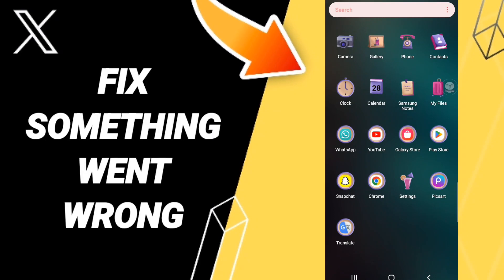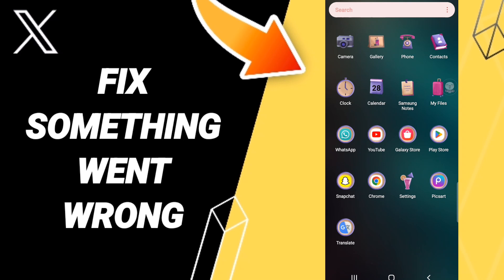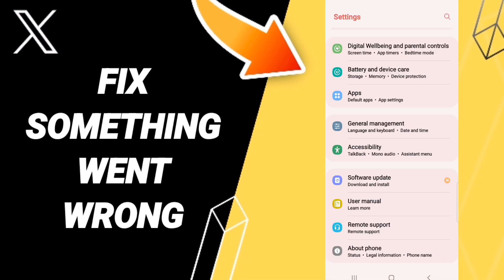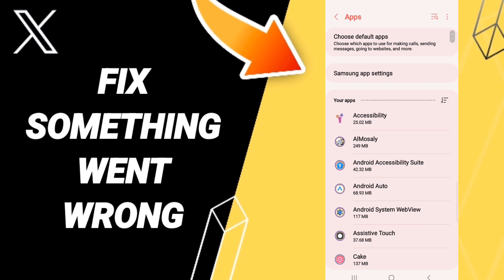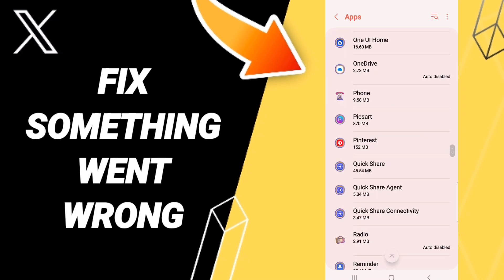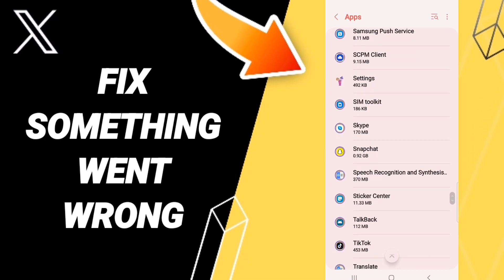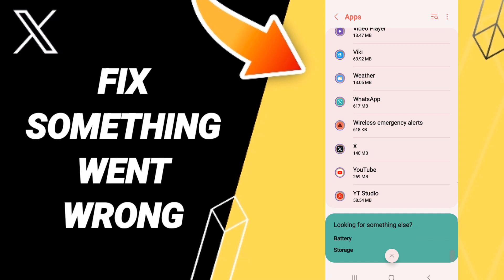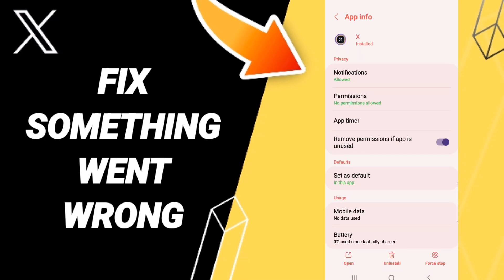How To Fix Something Went Wrong On X (Twitter) App 2023